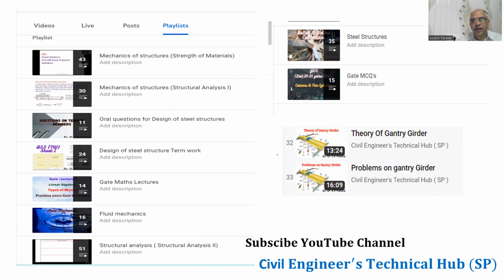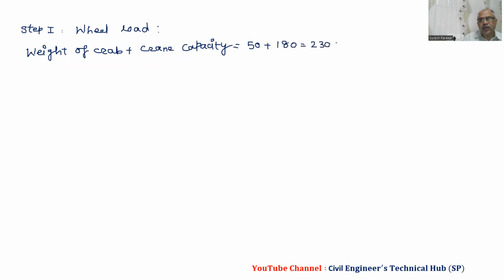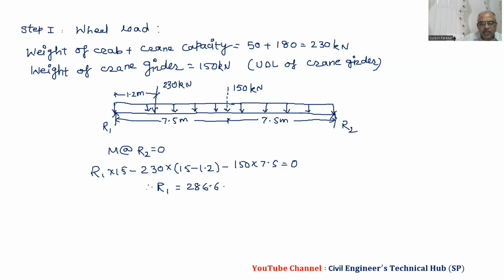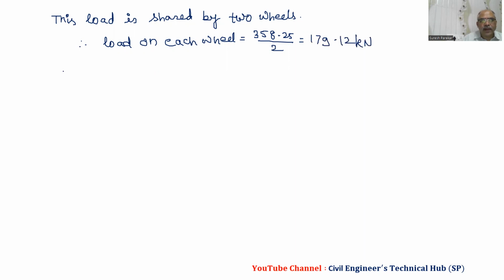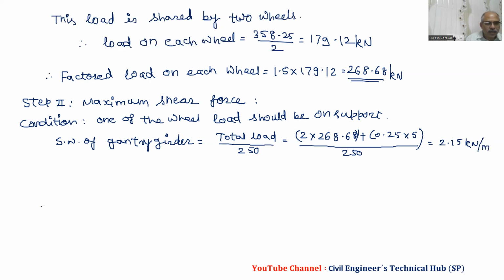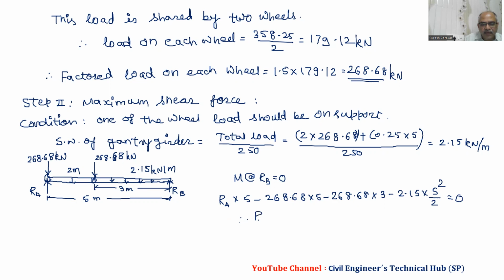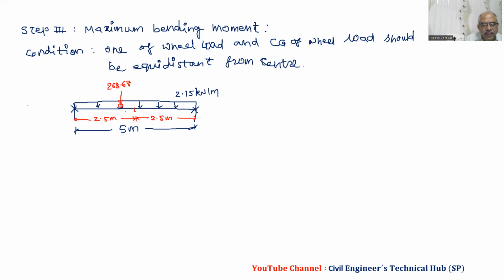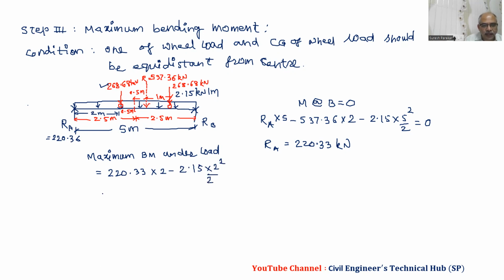Revision Lecture 10 : Maximum wheel load, SF and BM